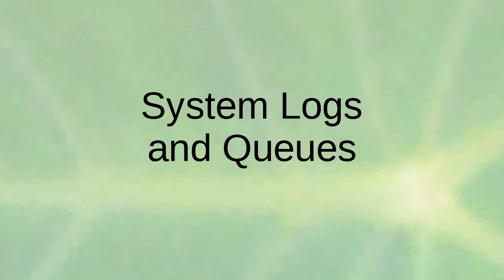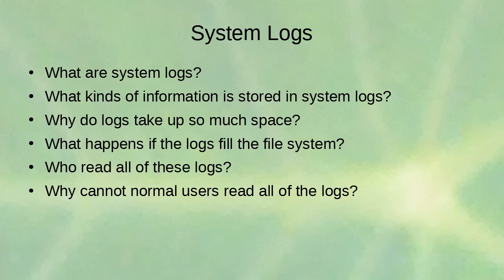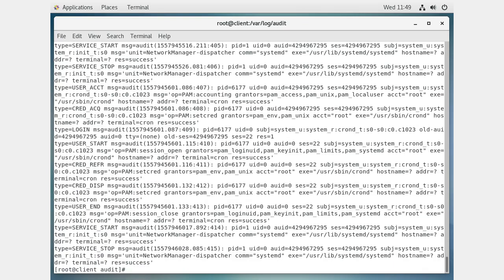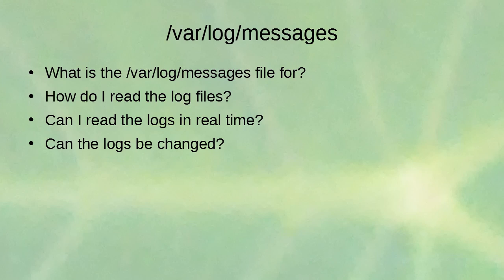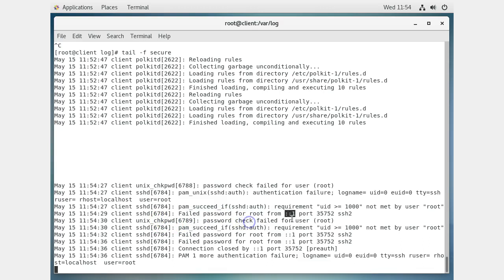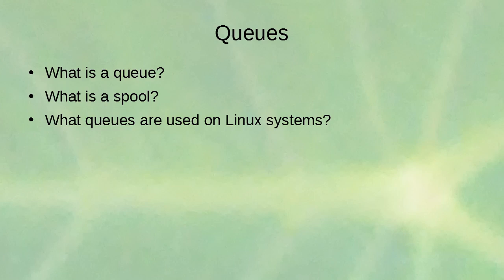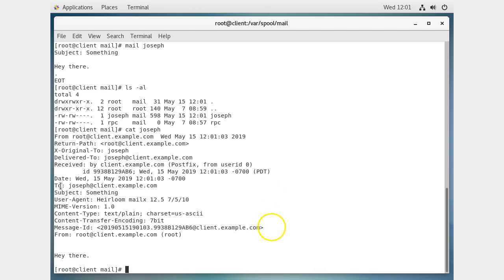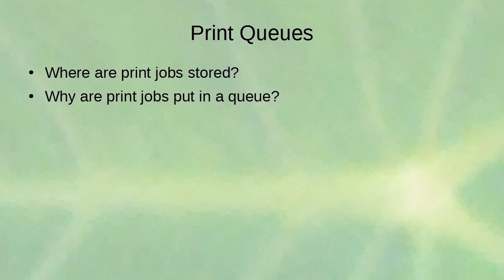Linux Client Administration - Logs and Queues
Looks at the /var/log/ directory and some of the log files.  Also takes a look at the /var/spool directory and some of the spools or queues.